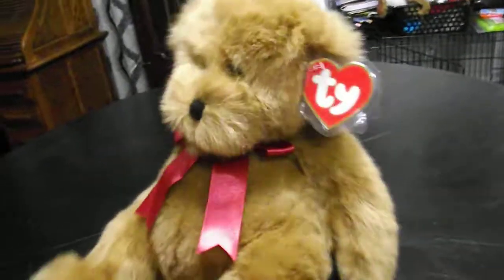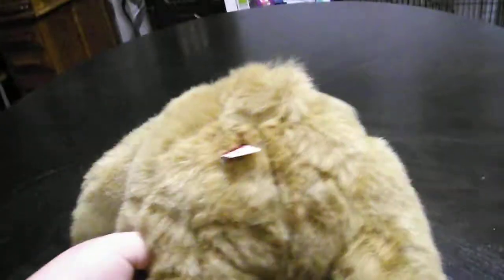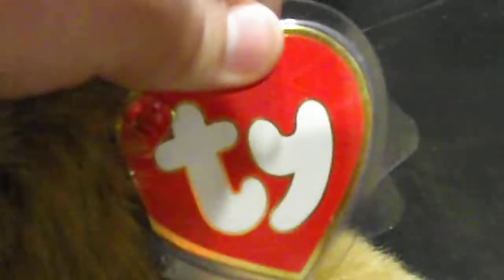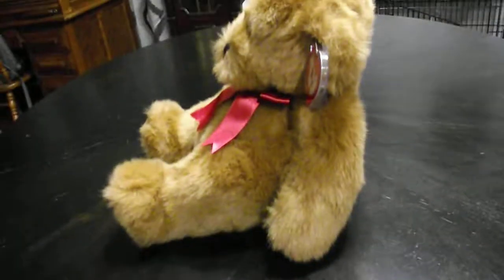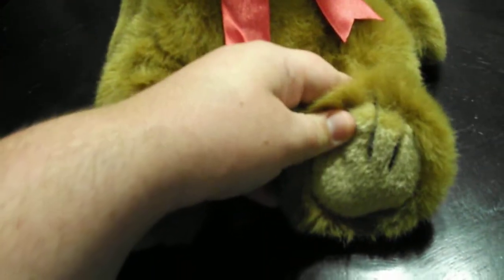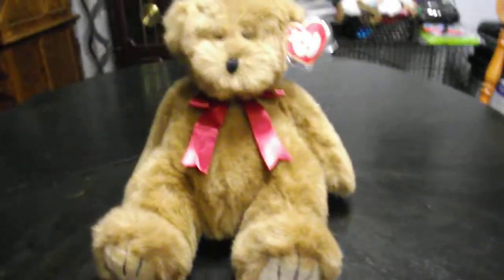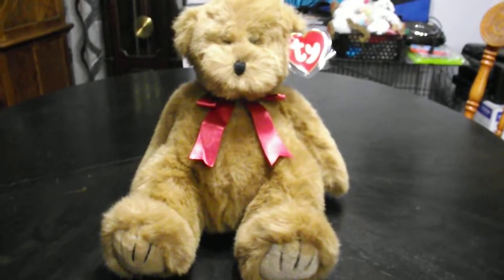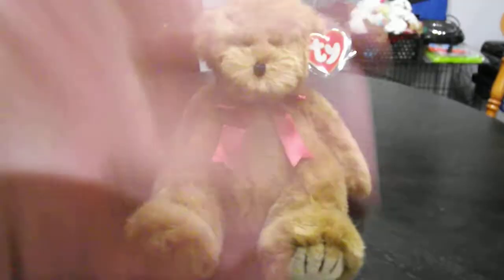TY CLASSIC 1995 DUMPLING THE BROWN BEAR PLUSH REVIEW